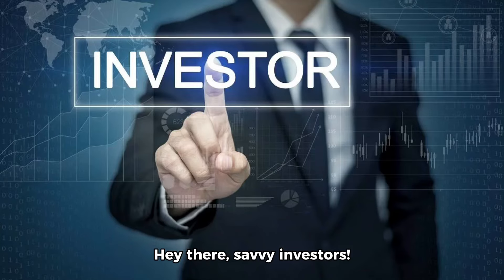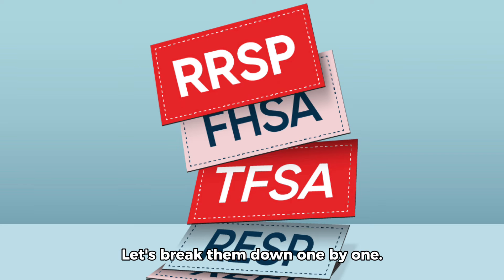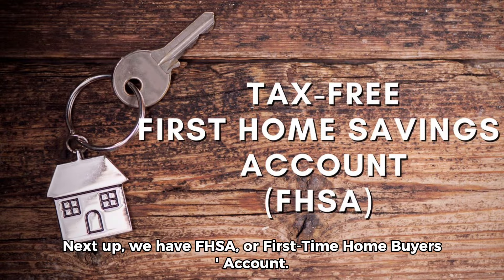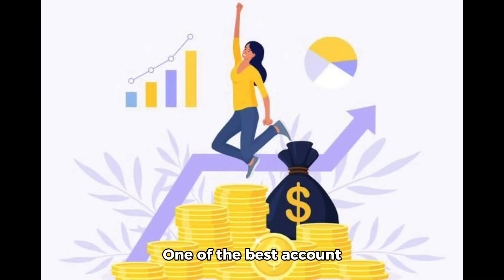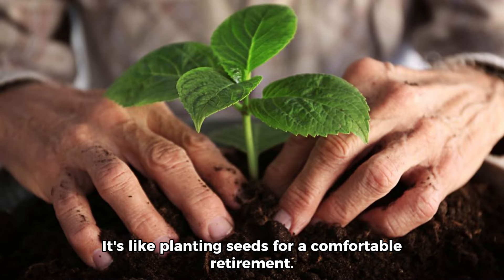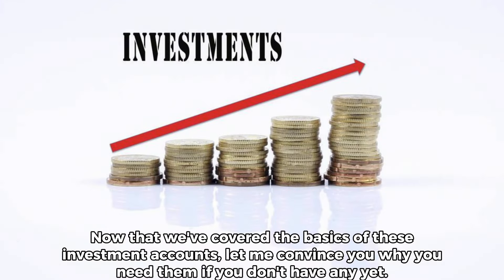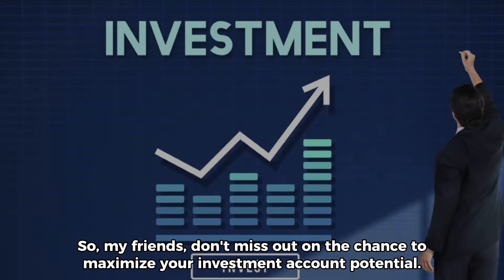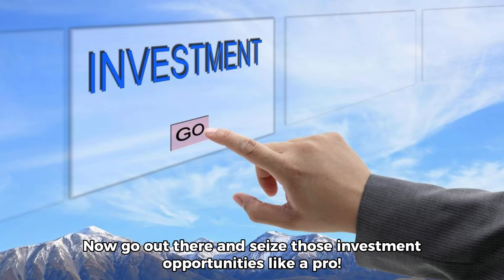Investment accounts you need in Canada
Embarking on your investment journey in Canada. Discover the essential investment accounts tailored for beginners:

Navigate the Canadian investment landscape with ease!